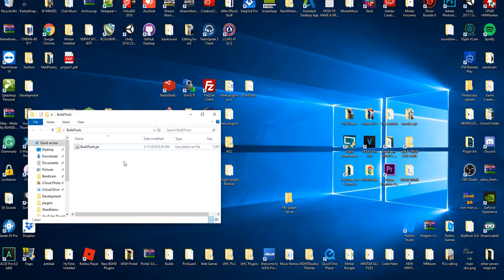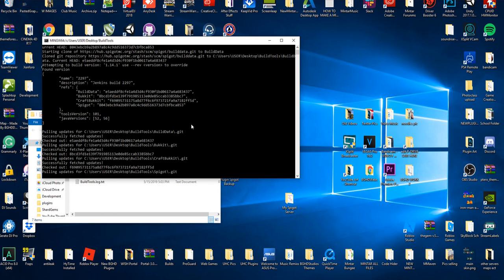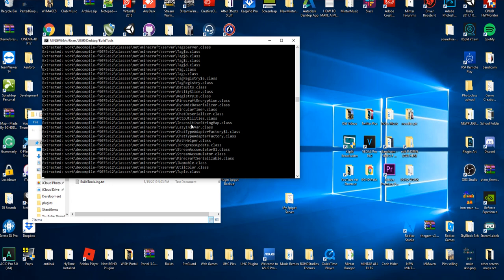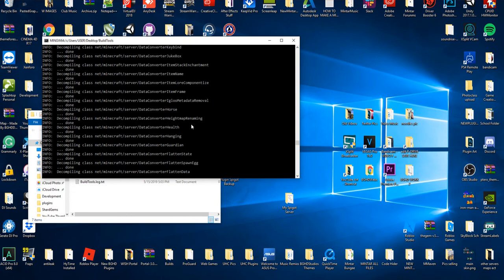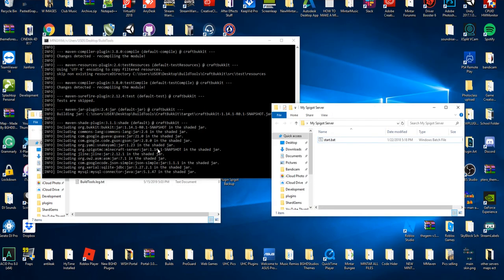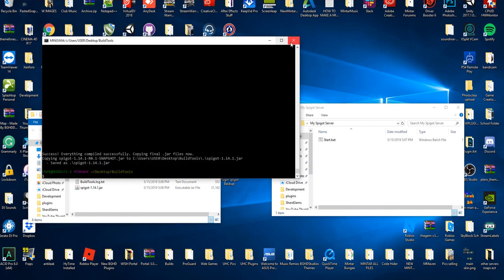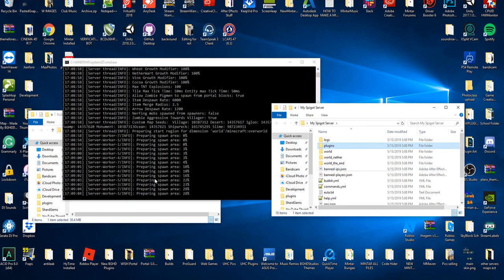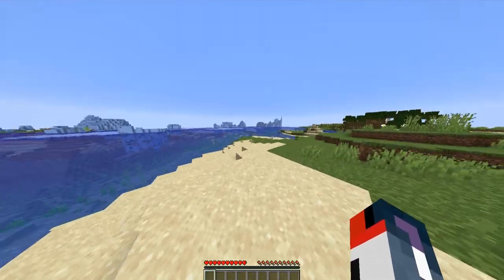How to create a Spigot 1.14.1 server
Start.Bat Text:
@echo off
java -Xms512M -Xmx512M -jar Spigot.jar
pause